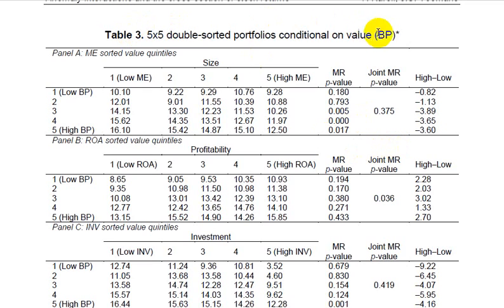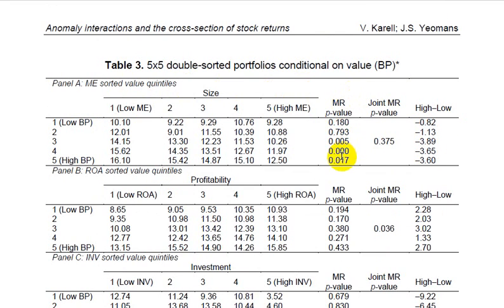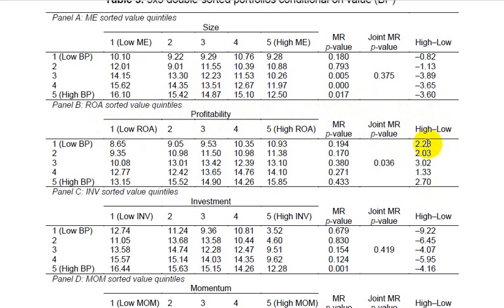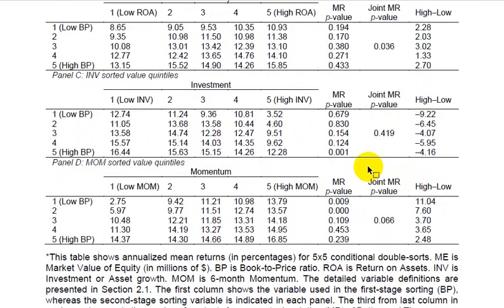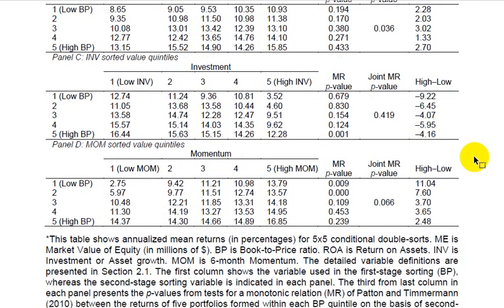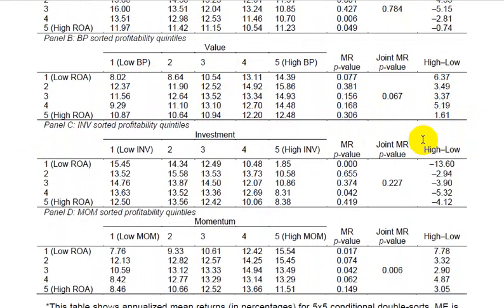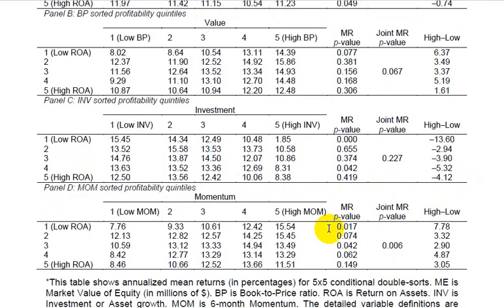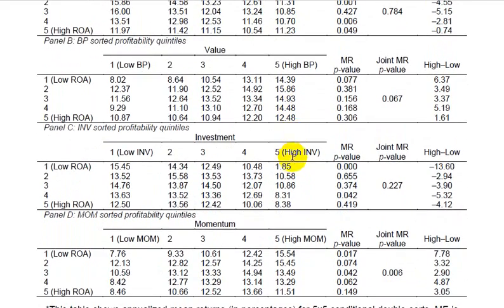Anomaly Interactions and the Cross-Section of Stock Returns (PART 3). Karell, et al (2018).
An academic paper read by Sawyer Investment Management Company regarding the effect on returns of combining known factor anomalies such as size, value, profitability, investment, and momentum.

Abstract:
This study provides new evidence on anomaly interactions, as well as on the cross-section of returns in all-but-microcap universe of U.S. stocks over the 42-year sample period from 1971 to 2013. The five anomalies being examined are size, value, profitability, investment/asset growth, and momentum. We form 5x5 conditional double-sort portfolios for each pair of anomaly variables, resulting in 20 different 5x5 sorts when using each variable in the first-stage sorting and the remaining four in the second-stage sorting. The interrelation between each pair of anomaly variables is evaluated on the basis of the monotonic relation (MR) test of Patton and Timmermann (2010) for portfolio raw returns, and in addition, by means of the Sharpe ratio comparisons. Moreover, we run Fama-MacBeth (1973) cross-sectional regressions to compare the relative explanatory power of each variable in the presence of the others. The results show that investment/asset growth and momentum dimensions capture the cross-sectional return patterns better than size, value, or profitability. The relative efficacy of momentum is higher in all-but-microcap universe than previously documented for the corresponding unlimited market-cap samples of U.S. stocks.

Citation:
Karell, V., & Yeomans, J. S. (2018). Anomaly Interactions and the Cross-Section of Stock Returns. Fuzzy Economic Review, 23(1), 33–61.